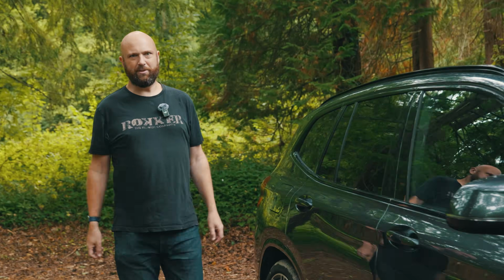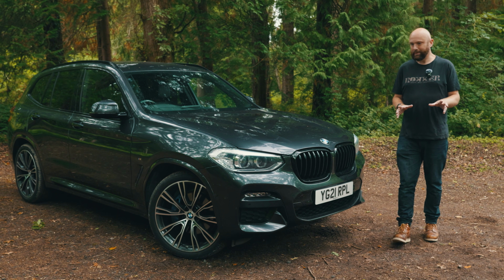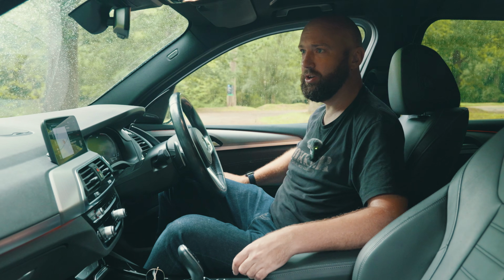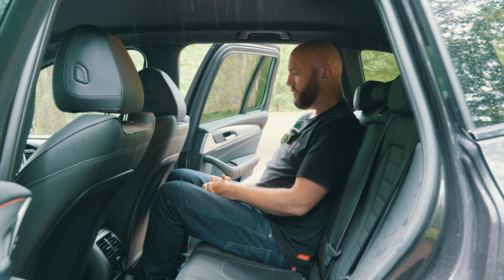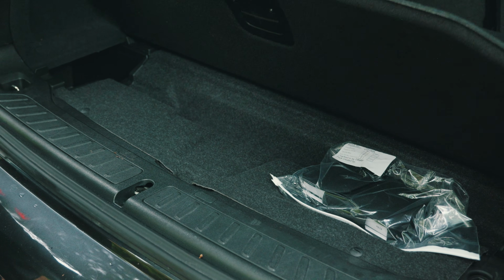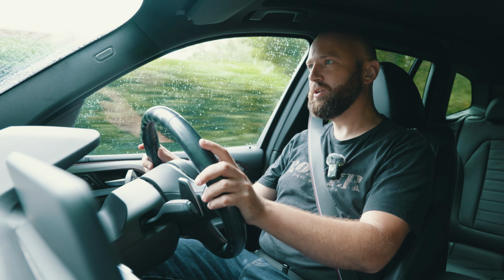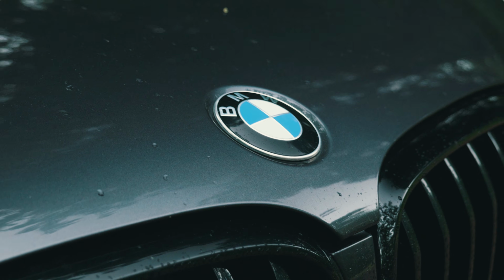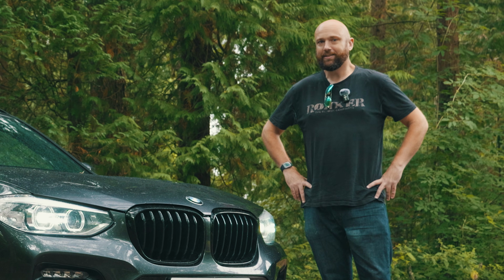Have cars got worse? 2021-24 BMW X3 30d (G01) review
I was a bit underwhelmed by the new X3 that launched in early 2025, so I've decided to revisit the 'old' X3 to see if it really does feel better built inside and out. Join me for a full review of a pre-facelift X3 30d from the G01 generation. I take a look at that wonderful 286hp six-cylinder diesel engine, rear-seat space, boot space and slam the door just to feel it make my innards shake.